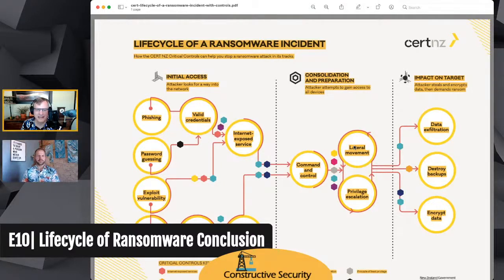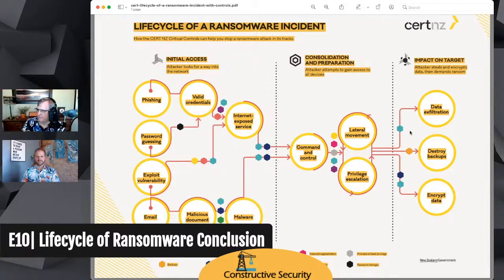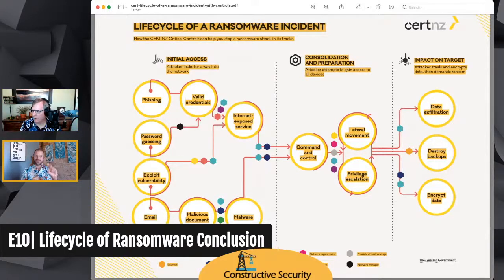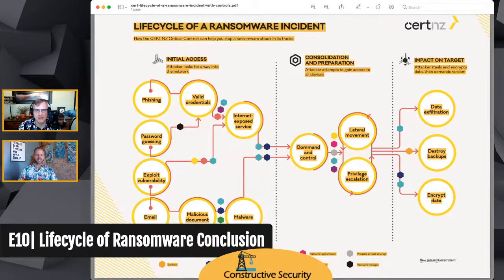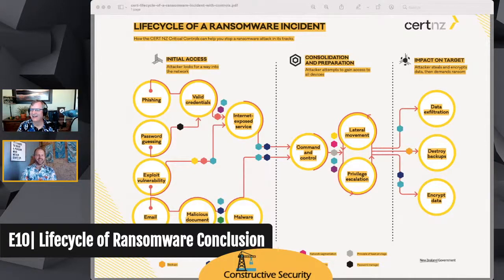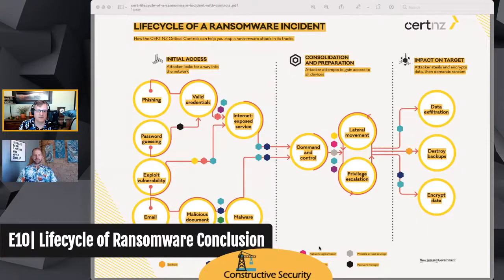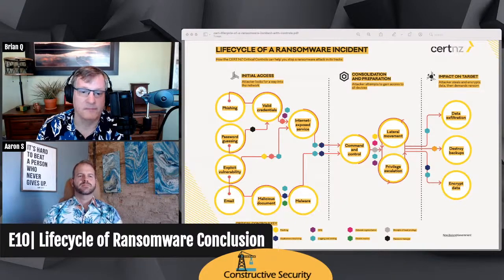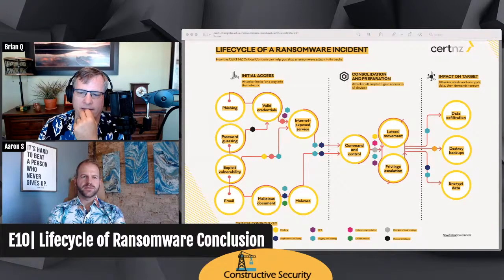Episode 10 - Lifecycle of Ransomware Conclusion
Aaron Shaver, Ph.D joins me for the *EXCITING* conclusion of our 4-part discussion about CERTNZ's "Lifecycle of Ransomware" model and discuss impacts.